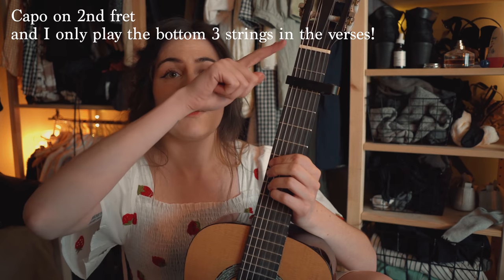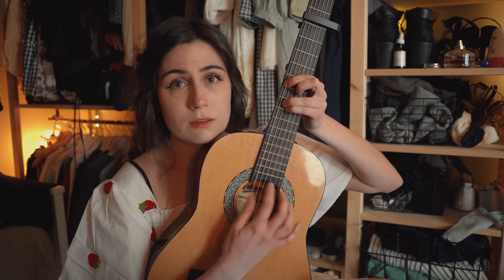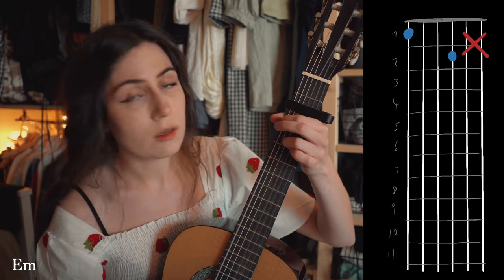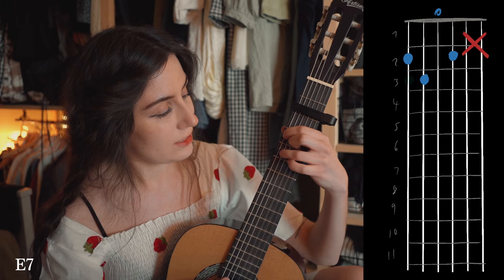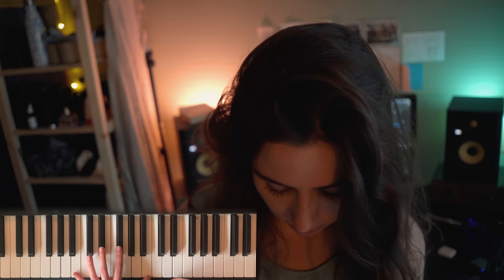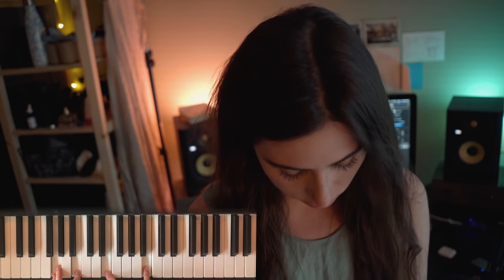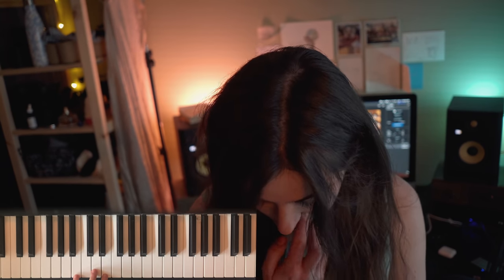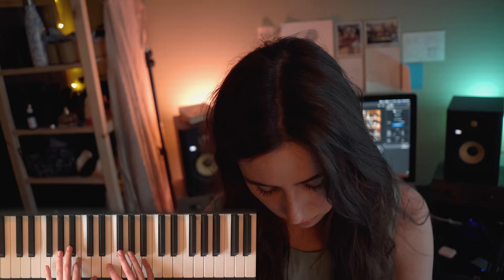how to play I Kissed Someone (It Wasn't You) (kind of)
this video is a trainwreck i'm so sorry

B
I kissed someone, it wasn’t you
D#7
leaning in, like I'm supposed to do
E
I pulled away and I gasped for him
Em
I didn’t feel a single thing.

B
I kissed someone, it wasn’t me
D#7
locked inside a slut this eve
E
all worked up for something dead
Em
I think it’s time to go to bed.

Em/G,   F#
Put me in a car
Bm7,  Asus4,  E7/G#
I just want to go home
Em/G,   F#
put me in a bath
Bm7,  Asus4,  E7/G#
I forget you are gone now
Gmaj7,  Bm,  F#
(how could it be anyone but you? I know now, I know now, I know now)

B
I kissed someone, because it’s fair
D#7
oh do I tell you, would you care?
E
so deeply hurt, you beg for who -
Em
Or are you kissing someone too?

B
D#7
leaning like you were supposed to do
E
this was what I waited for;
Em
but it just made me miss you more.

my music is on all platforms like Spotify and iTunes! Just type in "dodie".